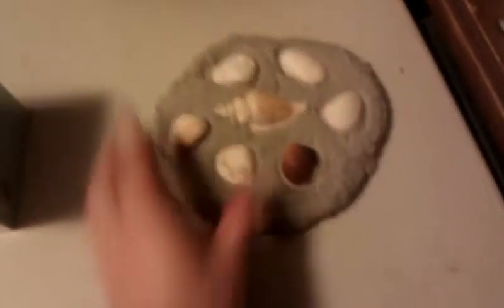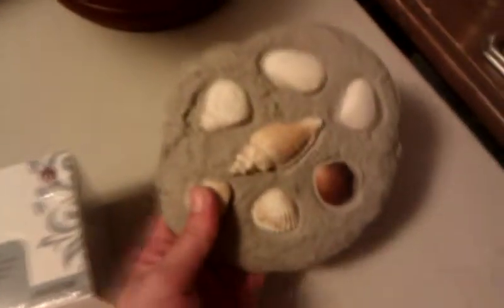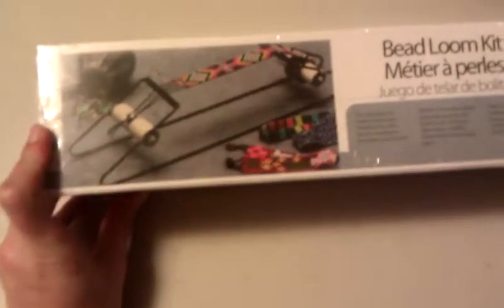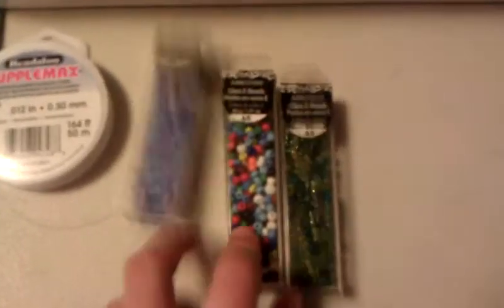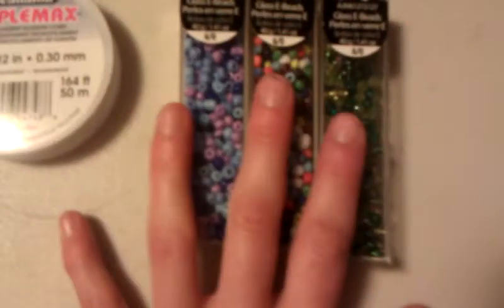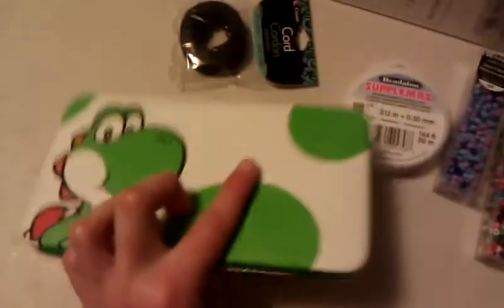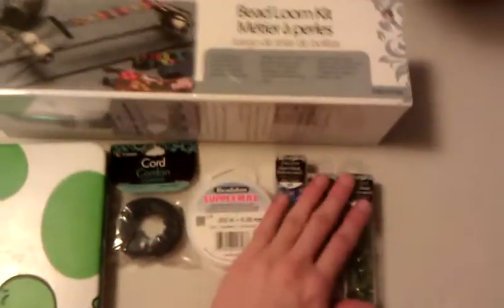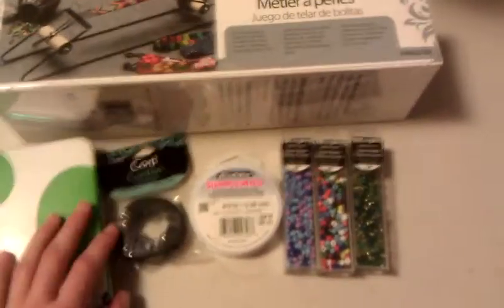Small Craft Haul: Bead loom and supplies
Didn't get a lot today because I want to find out if I like the loom working first. Looks fun... lets see. Happy Halloween!

Upon request I have made a Amazon wish list.
**Obviously nothing is expected from anyone but if you do send something its much appreciated! Most of my list is art supplies LOL**

My Pc:
My PC
Skytech Blaze 2
Processor: Amd Ryzen 5 2600 6 core
16gb Ram
Graphics: NVidia Gforce GTX 1660

I also make paperback notebooks available from Amazon! Check it out!